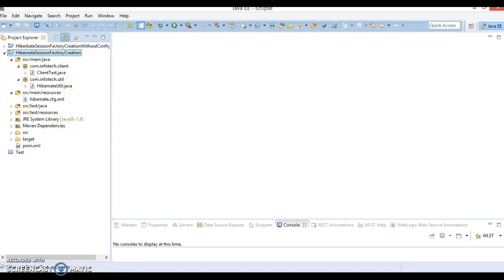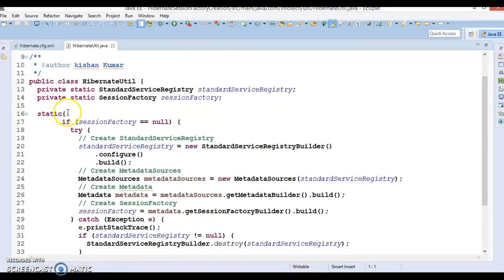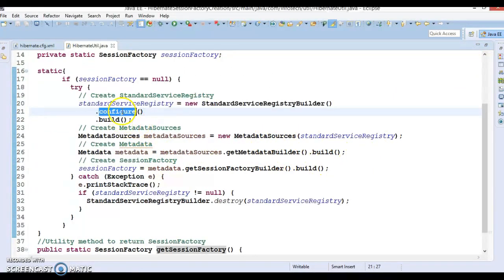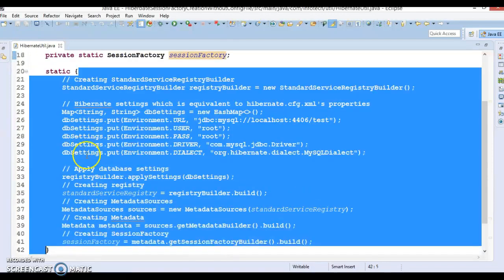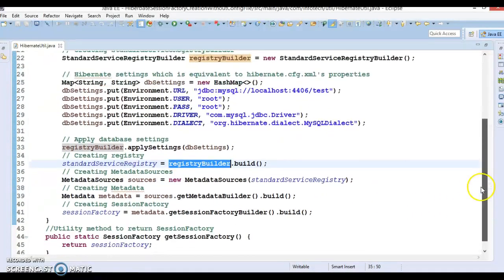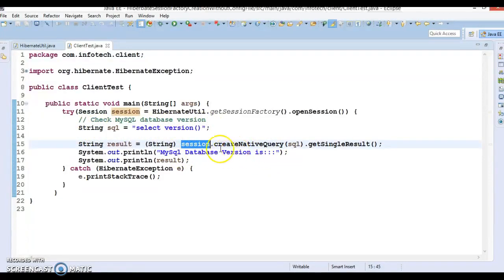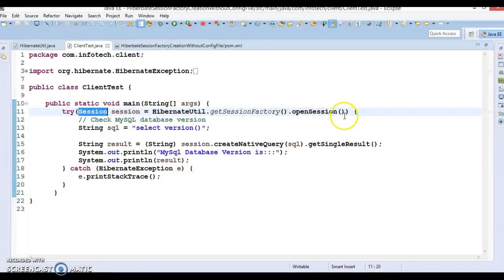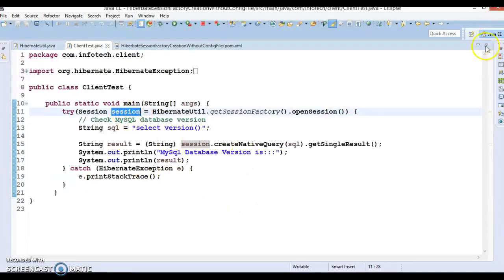03 3 Create SessionFactory in Hibernate5 without hibernate cfg xml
03 3 Create SessionFactory in Hibernate5 without hibernate cfg xml